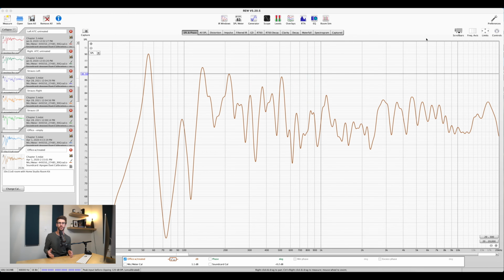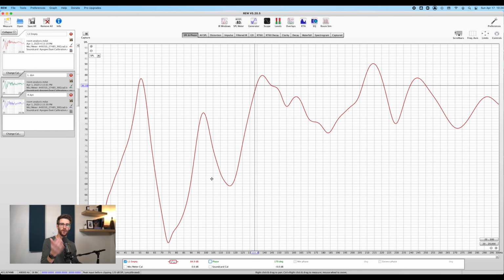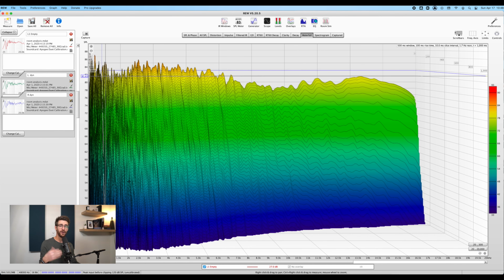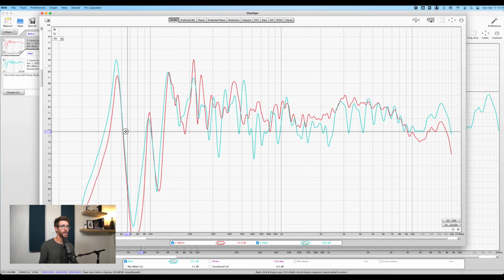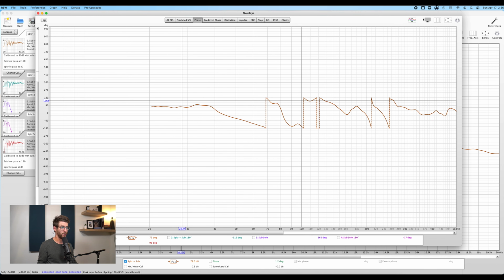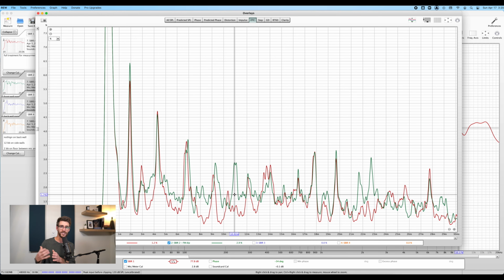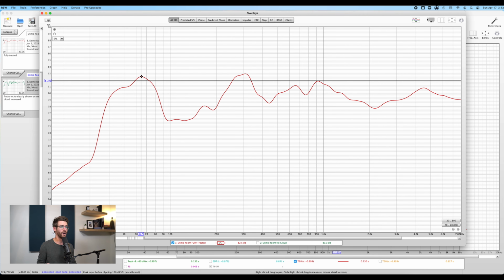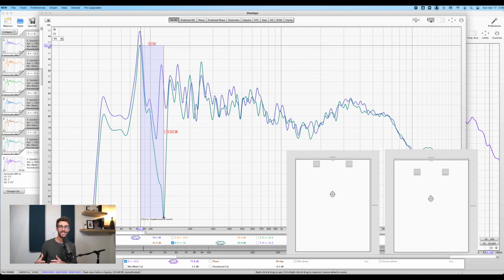[繁中字幕] REW 數據判讀: 頻率響應/相位/脈衝響應/RT60/瀑布圖/頻譜圖/重低音整合/SBIR/ETC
章節：
00:00 開頭
02:50 聲壓級和相位
03:10 平滑處理
06:30 脈衝響應
08:49 殘響時間
10:30 瀑布圖和頻譜圖
13:10 實例：聲學處理前後對比
18:13 實例：重低音整合
22:37 實例：SBIR問題解析
27:00 實例：顫音迴聲及天花板雲層效果
31:20 實例：揚聲器放置與聆聽位置
34:06 結語